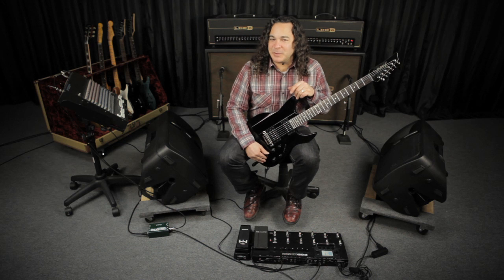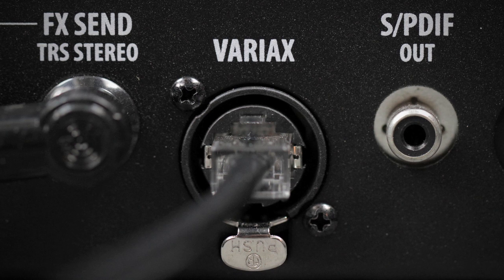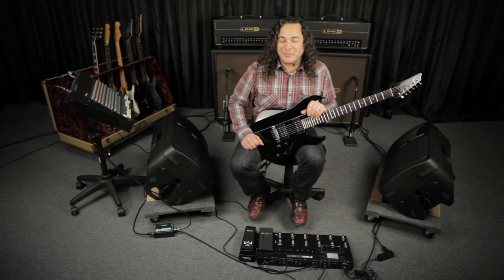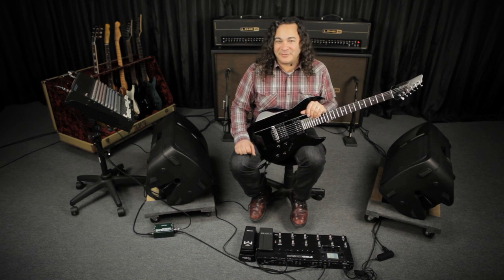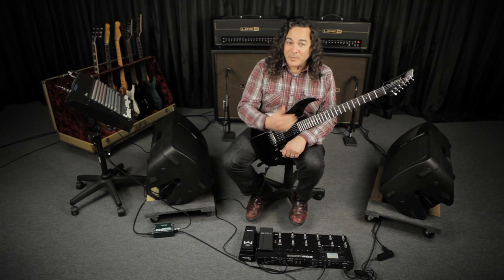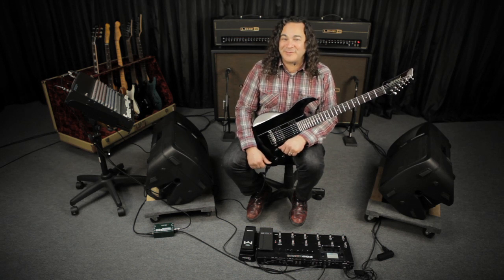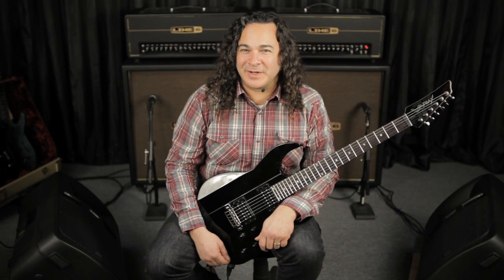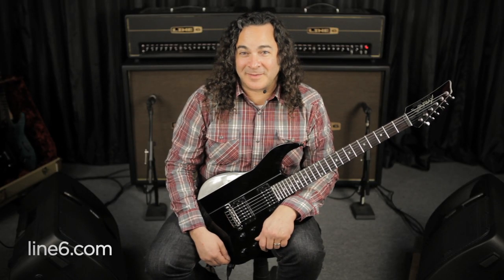コネクティビティ・シリーズ Part 3: James Tyler Variax, POD HD & DT50 | Line 6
JTV-89、POD HD500、DT50の詳細は で紹介しています。

POD HDコネクティビティ・シリーズのPart 3では、ダグ・ドップラーがJTV-89とPOD HD500、DT50を組み合わせて使用することで複雑なサウンドを作りますが、その設定は簡単です。VDI入力によりJTV-89のギター・モデルとチューニングをHD500へルーティングし、それをDT50へ送ることができる上、それはモノでもステレオでも、それ以上の方法でも実現できるため、サウンドの可能性は正に無限です。